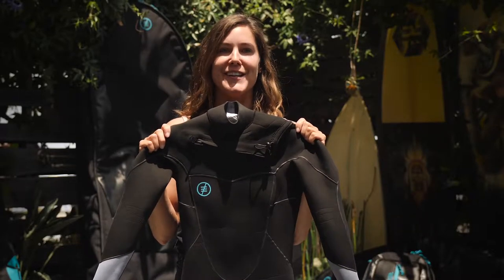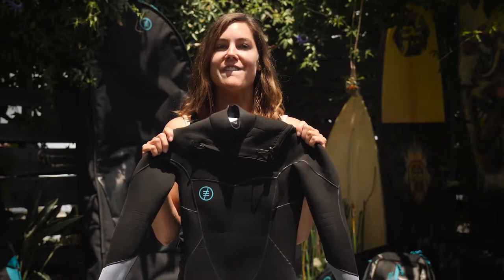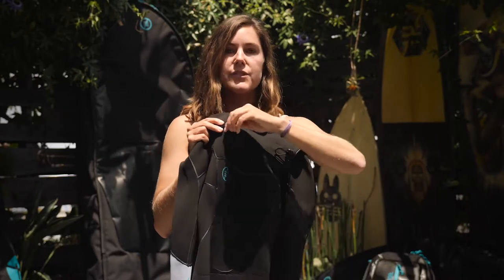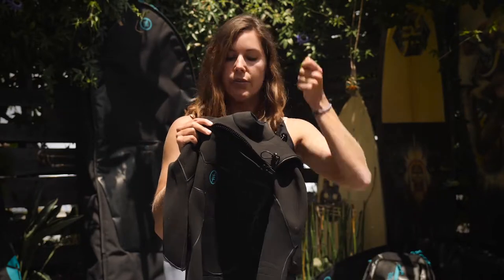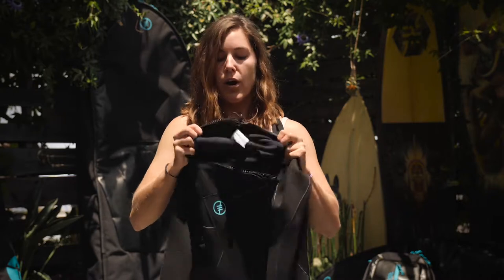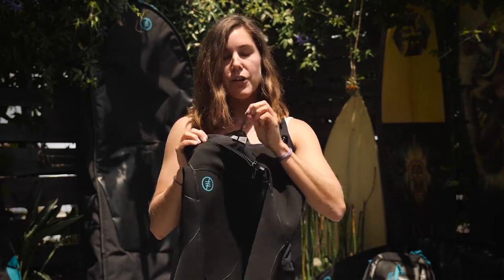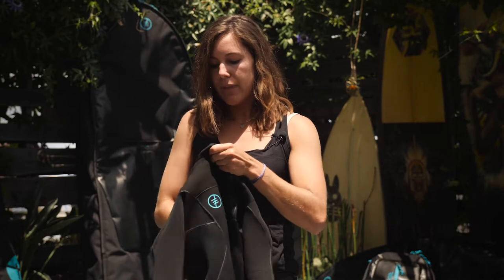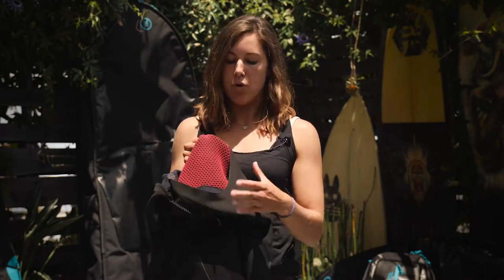RIDE ENGINE - ELARA WOMEN'S WETSUITS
The Elara is a high-end front-zip suit designed specifically for the female physique. Front-zip access helps seal out water and prevents flushing through the neck, shoulders and zipper areas. Like all Ride Engine suits, the Elara lineup is built from limestone-based, Neospa S-Foam neoprene, which is soft, flexible and more environmentally friendly than its petroleum based counterparts. Comes in 5/4mm,, 4/3mm & 3/2mm.